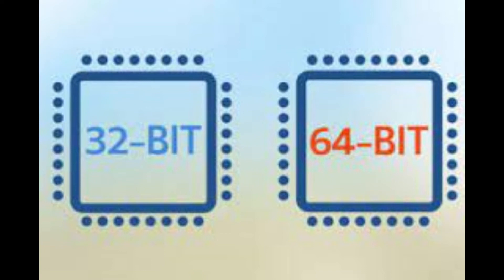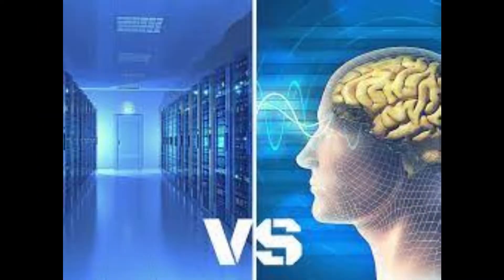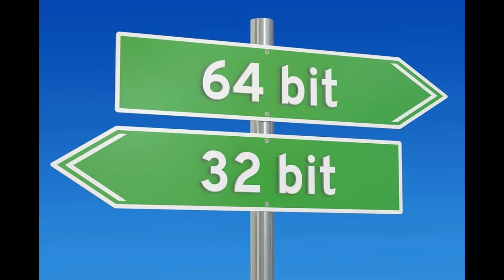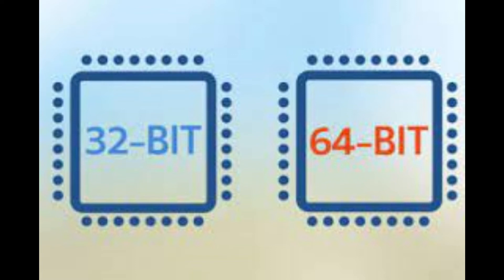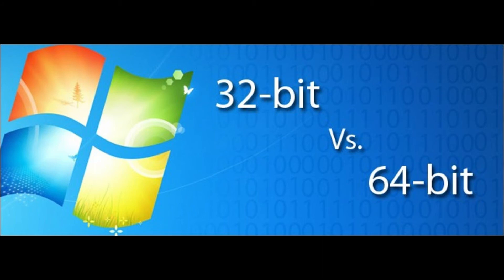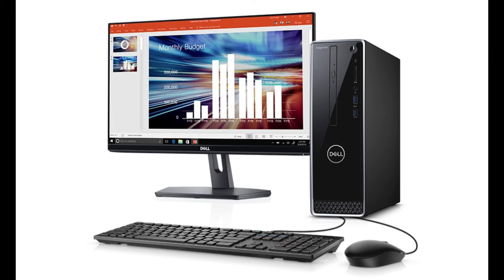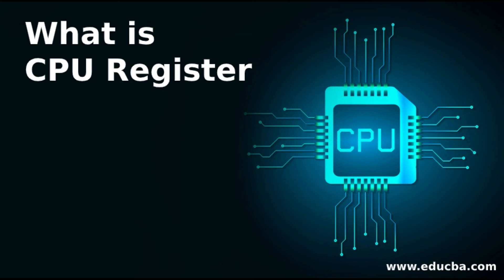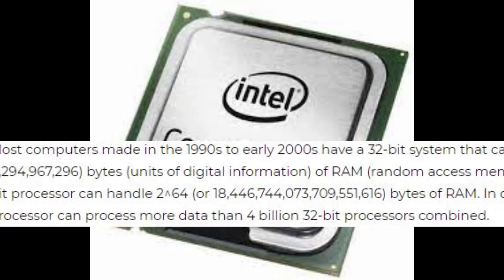Difference between 32 bit and 64 bit Processor II Explained in simple words with example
Explain the difference between 32 bit and 64-bit operating system | difference between 32 bit and 64-bit processor | difference between 32 bit and 64-bit software

Maximum RAM limits
32-Bit
4 GB (4,294,967,296 bytes).
64-Bit
16 EB (18,446,744,073,709,551,616 bytes, or 17,179,869,184 GB).

History of 32-Bit and 64-Bit
32-Bit
The 1990s.
64-Bit
First AMD64-based processor, released in April 2003, Opteron and Athlon.

Software support
32-Bit
64-bit software not work.
64-Bit
32-bit and 64-bit software will work.

Operating System support
32-Bit
Need a 32-bit operating system.
64-Bit
Run 32 and 64-bit operating systems.

Watch this channel ! Computer learning short videos for Begginers.
Good News: Now, Put your question in comments You will get answer shortly
(Ap koi bhi sawal comments men poch saktey hen)